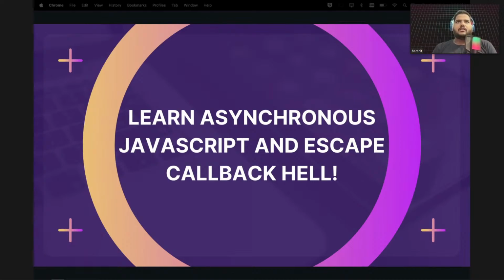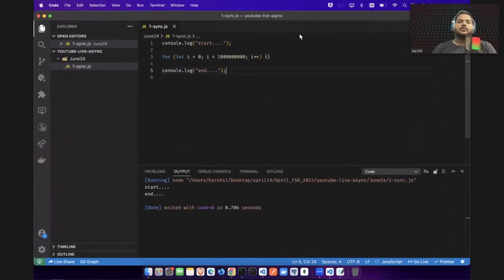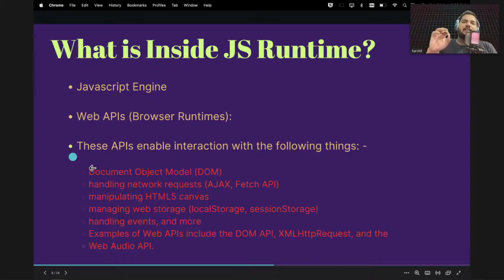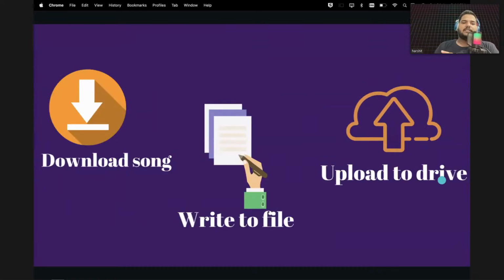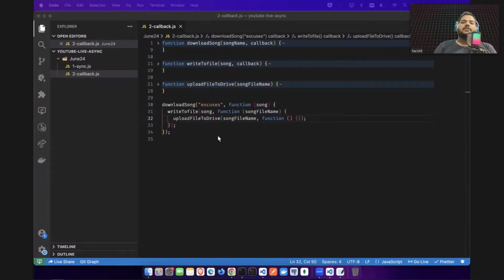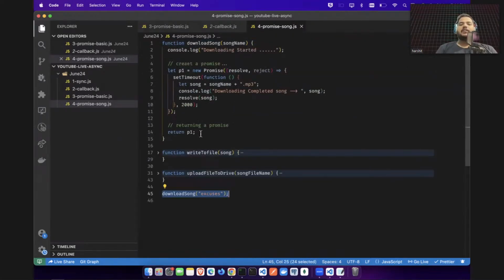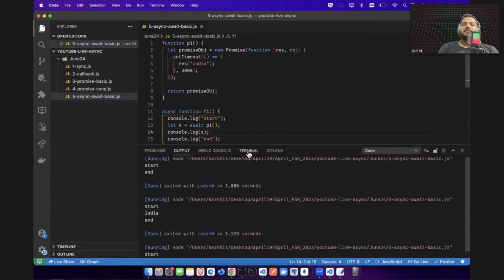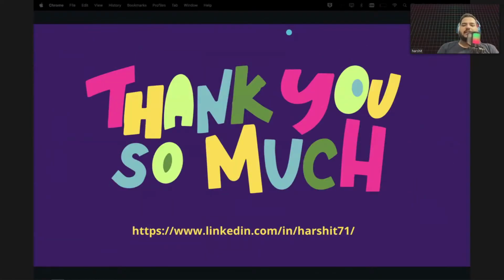Mastering Asynchronous JavaScript | Level up your Web Development Skills | EdYoda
Join us for an exclusive live workshop on "Asynchronous JavaScript" and unlock the full potential of web development. In this hands-on session, our expert instructor will guide you through the intricacies of asynchronous programming in JavaScript, empowering you to create efficient and responsive web applications.

📝 Workshop Overview:

Asynchronous JavaScript is a vital concept for any modern web developer. It enables your code to run non-blocking operations, ensuring smooth user experiences and optimal performance. Whether you're a beginner looking to grasp the basics or an experienced developer aiming to enhance your skills, this workshop has something for everyone.